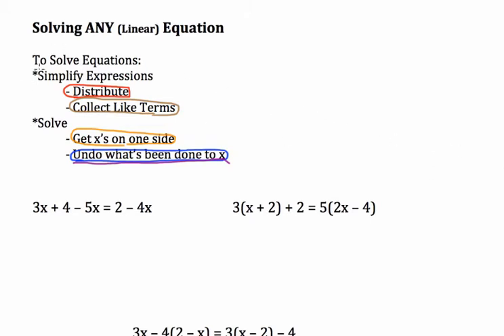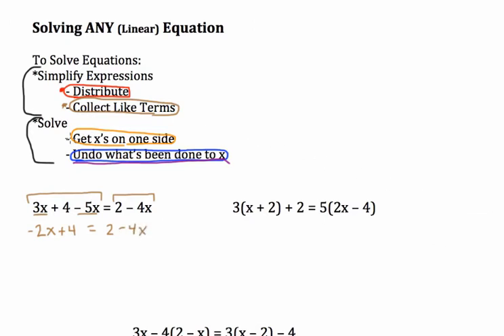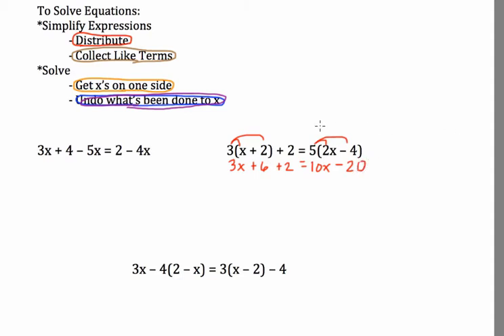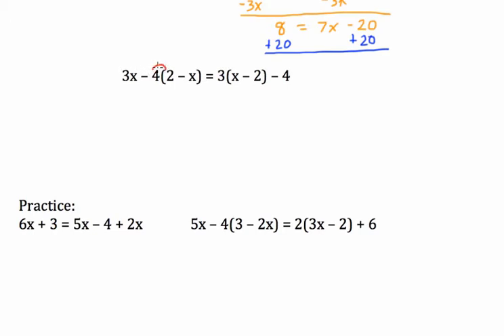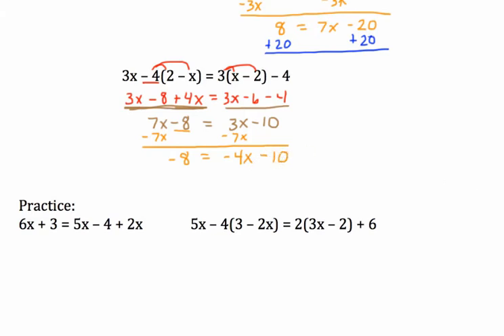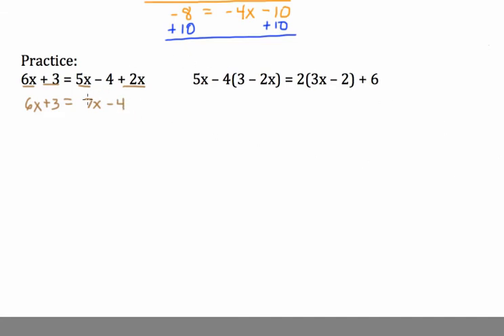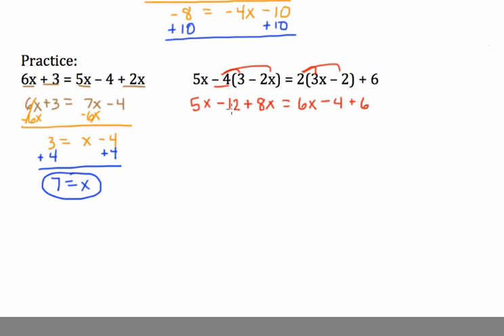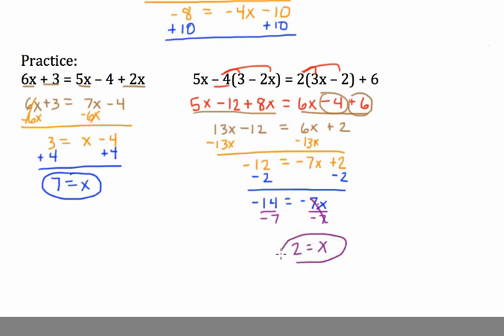Video Solving Any Linear Equation